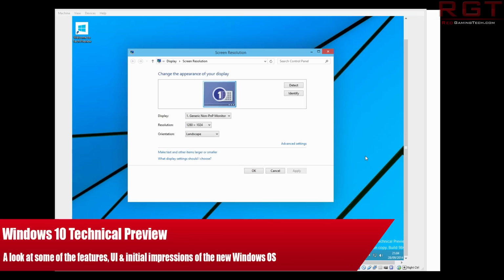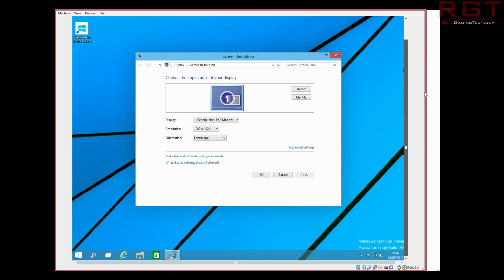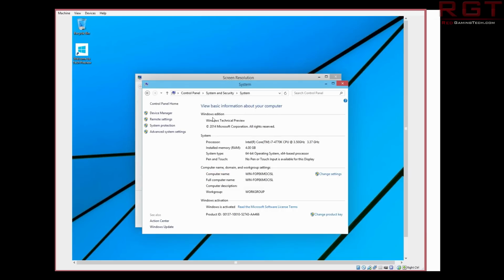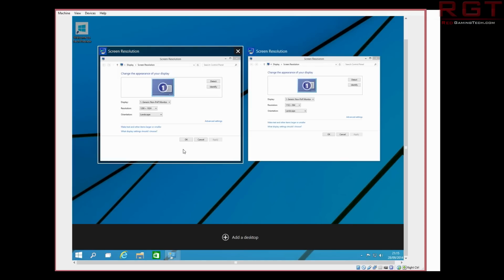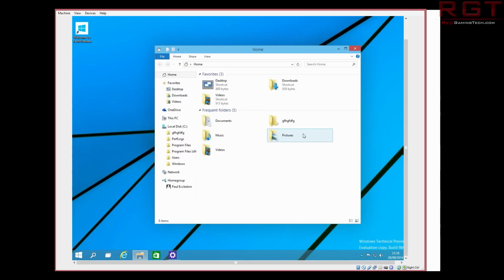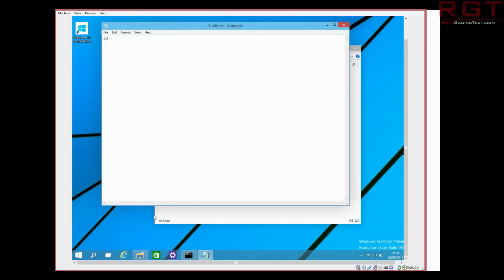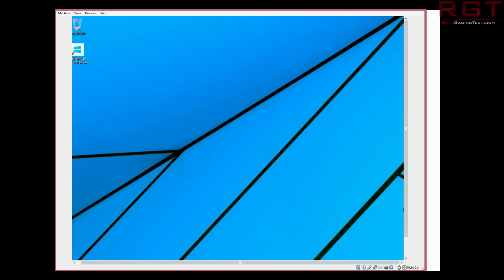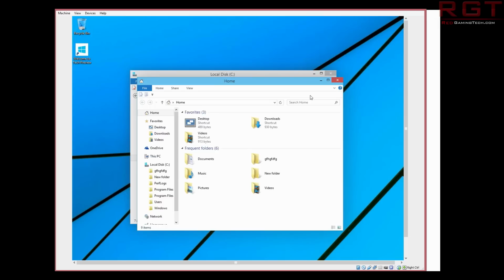Windows 10 Technical Preview | New Features, Start Menu Gui & Initial Impressions